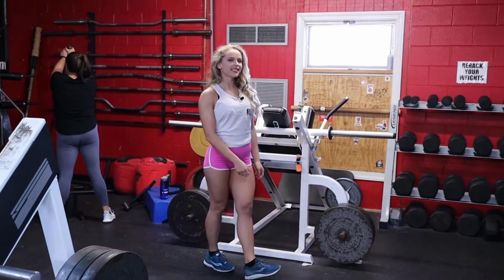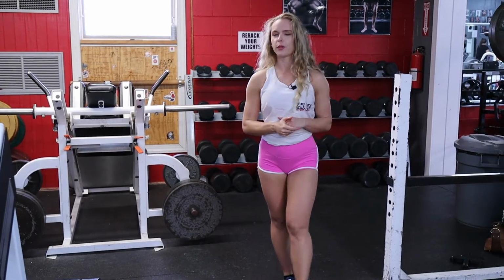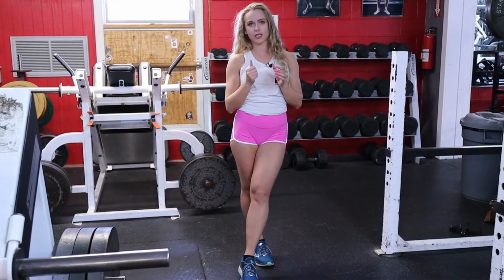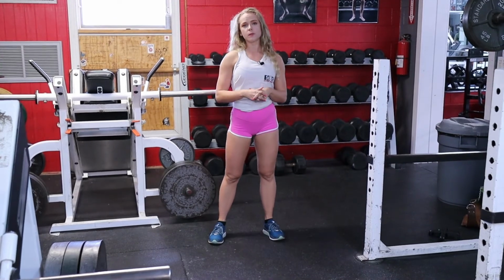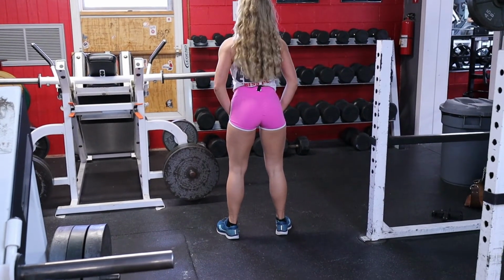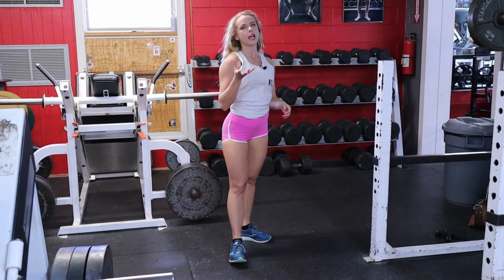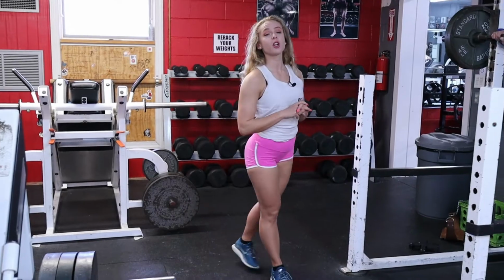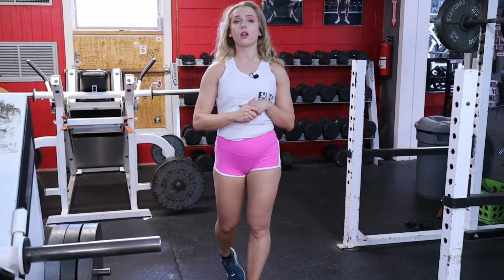NPC Bikini Posing Master Class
NPC competitor Kallie Travers gives all the tips and tricks to competing and posing in an NPC Bikini competition